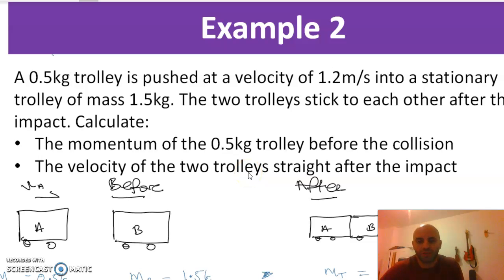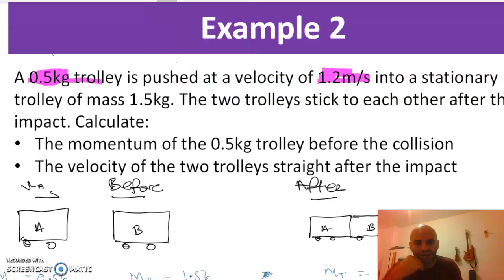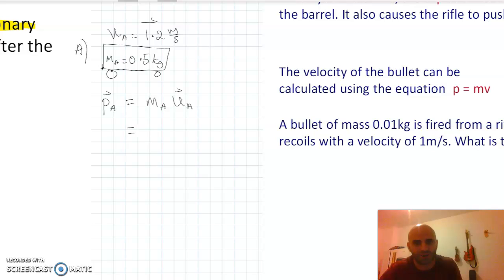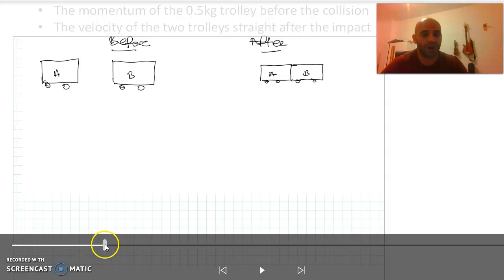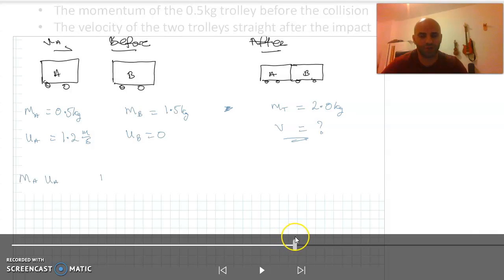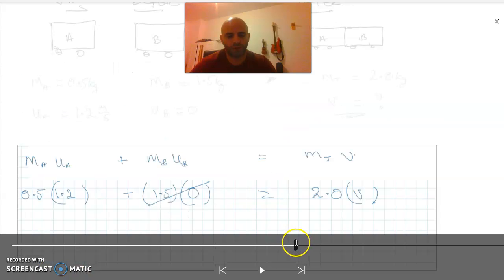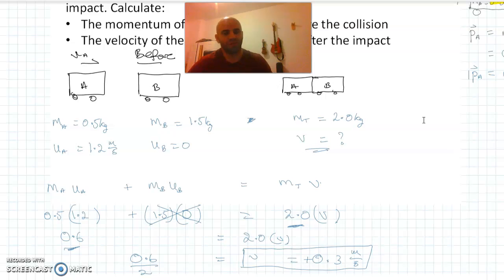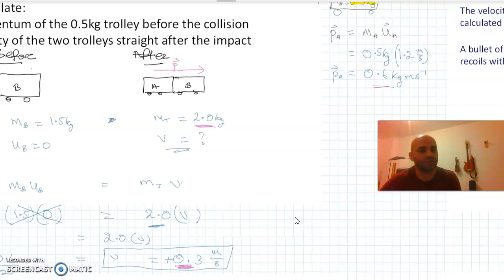Conservation of Momentum Ex2